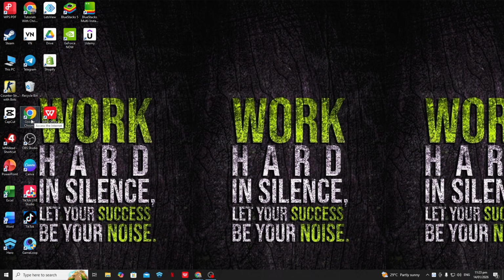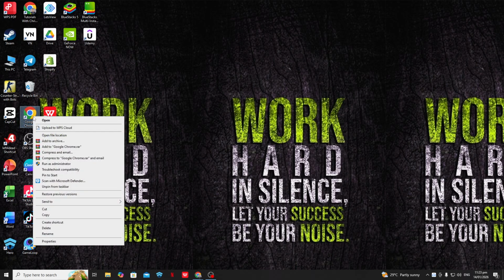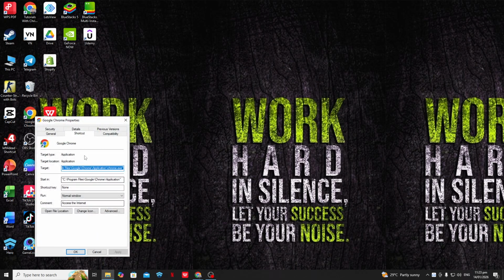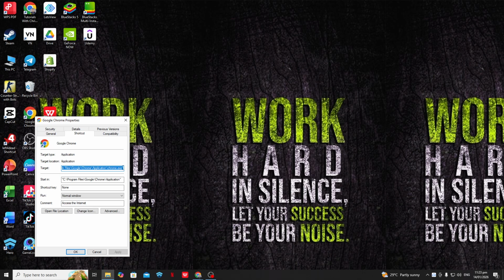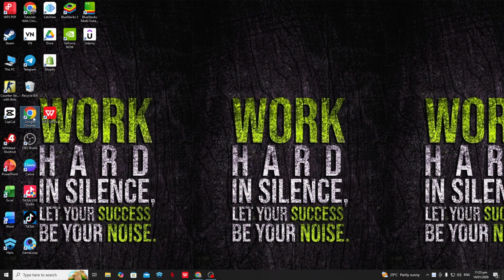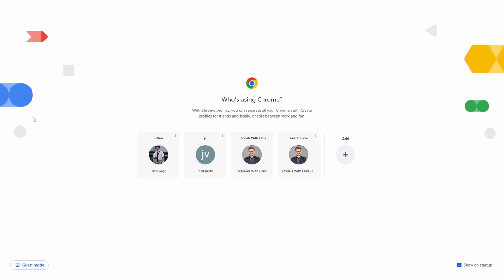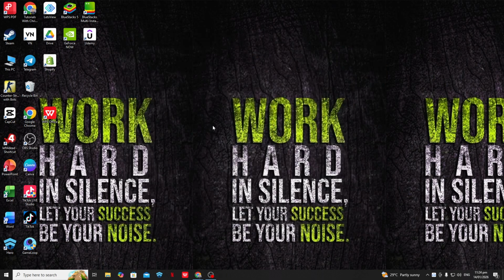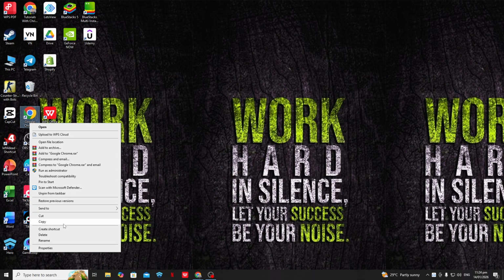How to set up Google Chrome in Full Screen Mode Automatically (Latest Update)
How to set up Google Chrome in Full Screen Mode Automatically

Learn how to set up Google Chrome in full-screen mode automatically on Windows or Mac. This guide explains how to use Chrome shortcuts, command-line flags, and AppleScript to launch a distraction-free browsing experience without manually pressing F11. Perfect for Windows and Mac users who want a clean interface for presentations, kiosks, or focused browsing. Discover optional tips like using kiosk mode for public displays and customizing Chrome startup for maximum convenience.